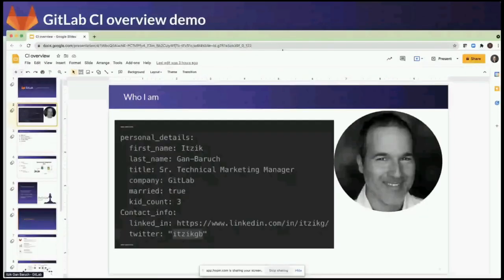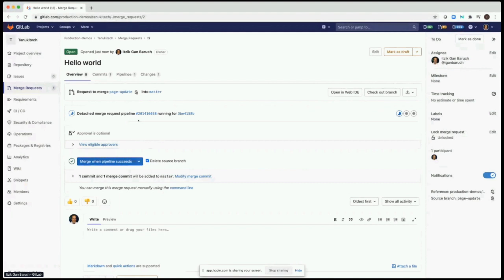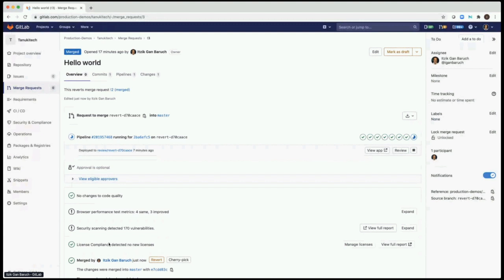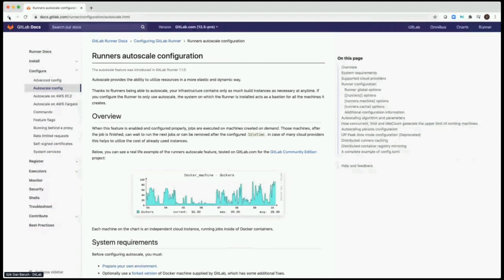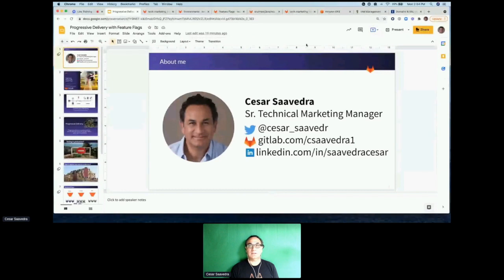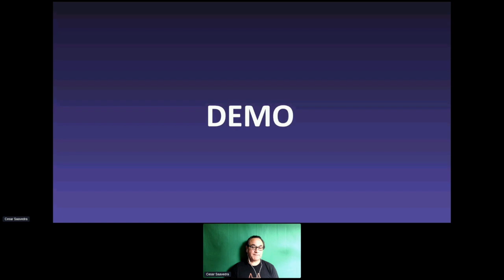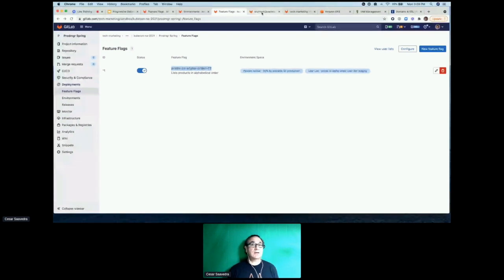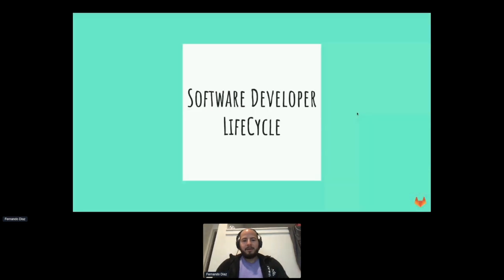Commit at KubeCon: DevOps 2021 - GitLab Learn - A Live Mini-Workshop on CI, CD and Security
Speakers: Cesar Saavedra, Fernando Diaz, Itzik Gan-Baruch